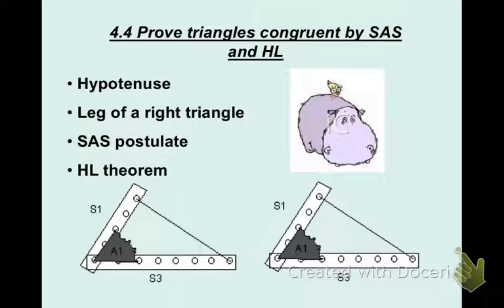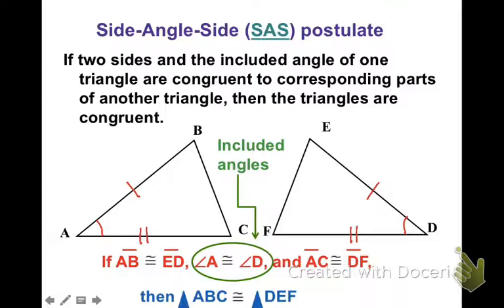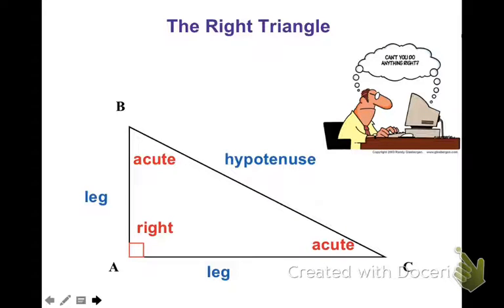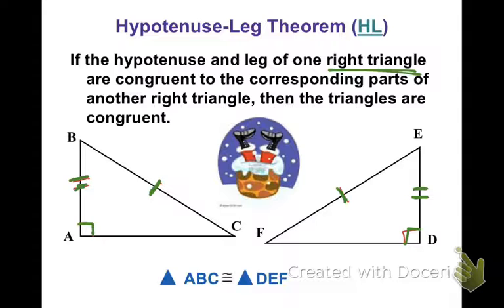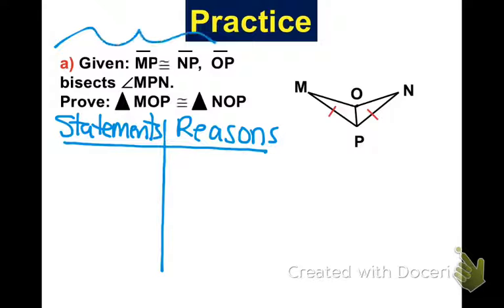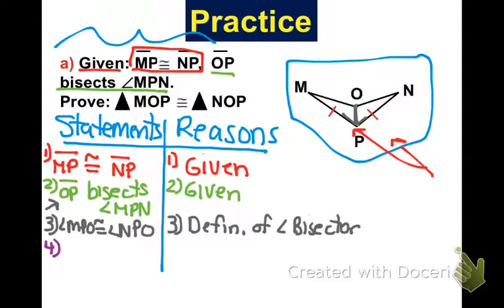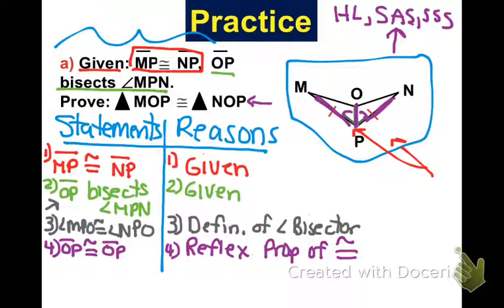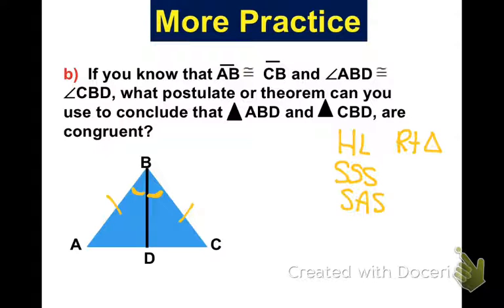Geometry 4.4 SAS and HL